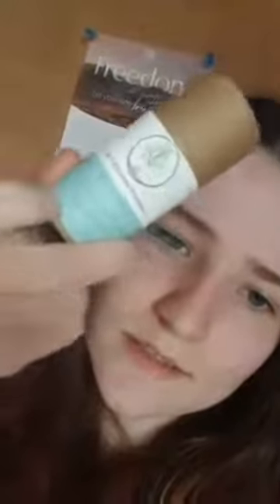Candelilla Wax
We discuss candelilla wax today

Olivia x